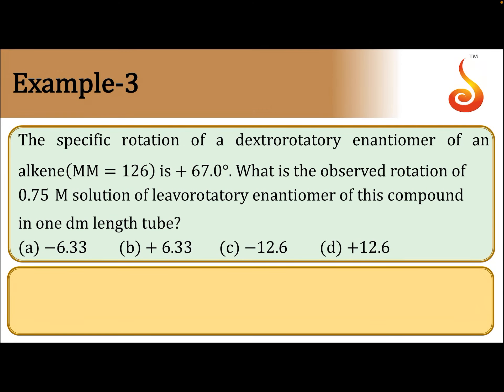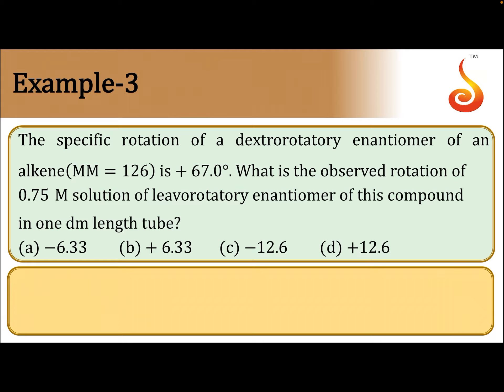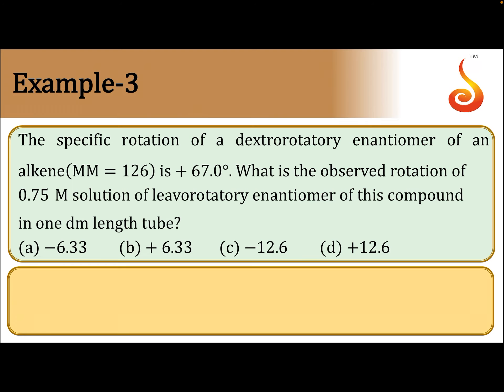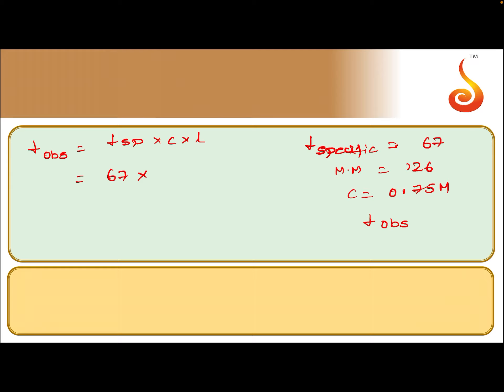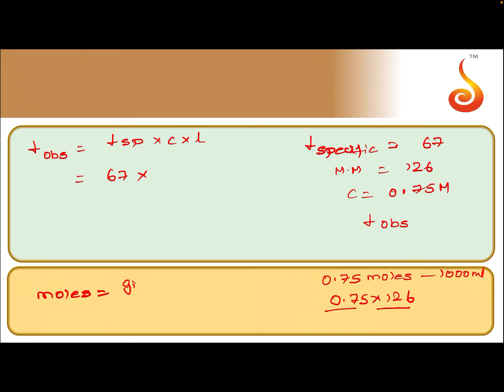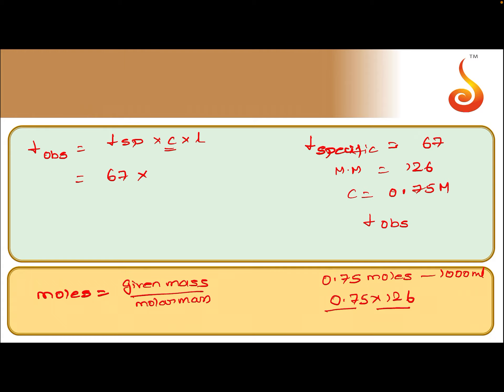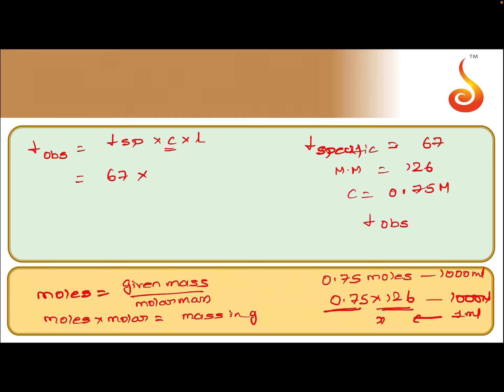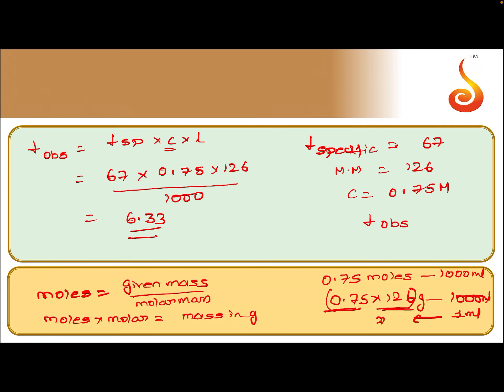PU 1 | JEE S2 | Chemistry | Organic Chemistry BP and Tech-2 | Lecture 3 | Slide 23 | EX 3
Welcome to Concept Videos for JEE! This slide will explain Example 3 of Organic Chemistry BP and Tech-2.  We are sure you will have an effective learning experience.